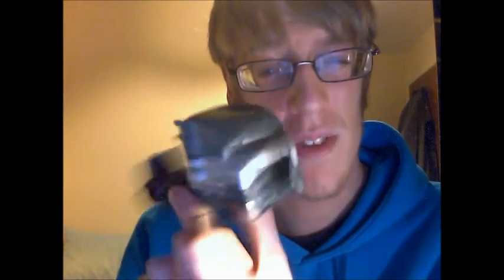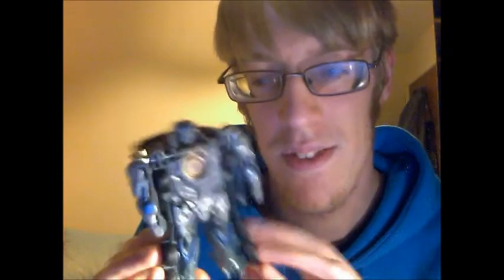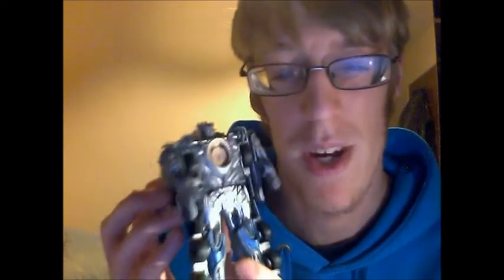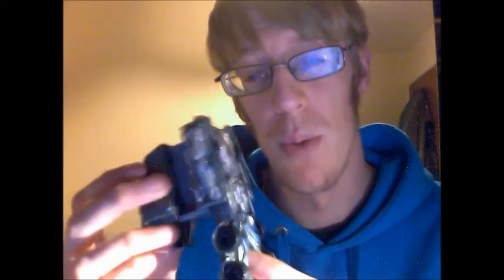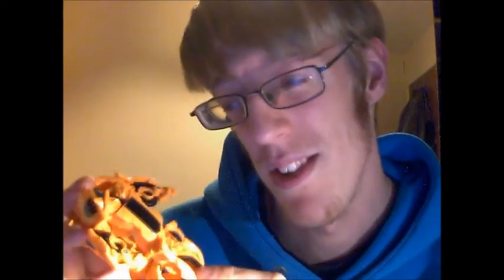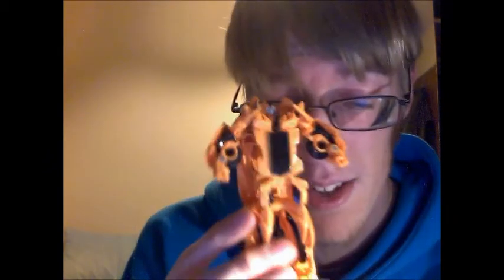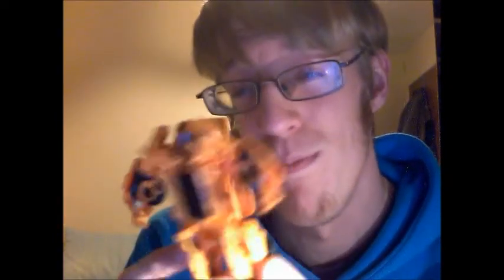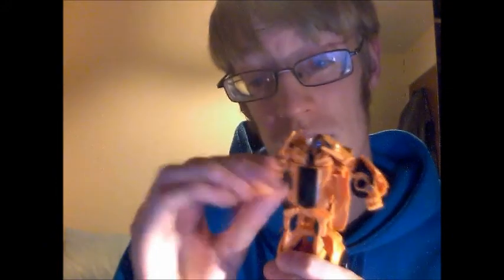This Week in TFs: AOE catch-up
The first round of a triad(?) of catch up TWITs.
Gimme some feedback on dat BGM!